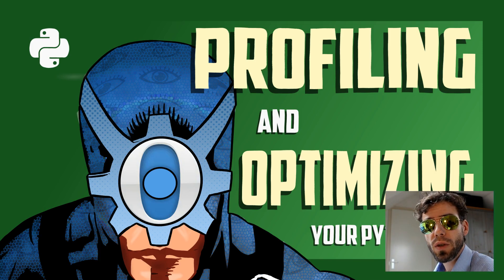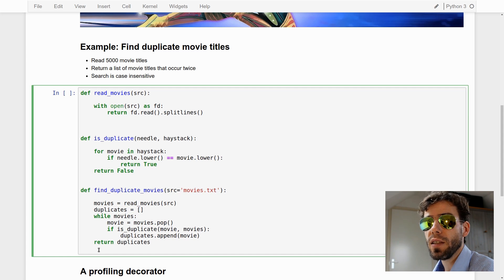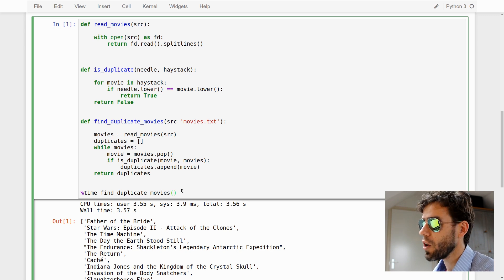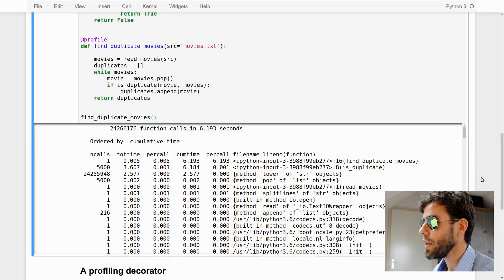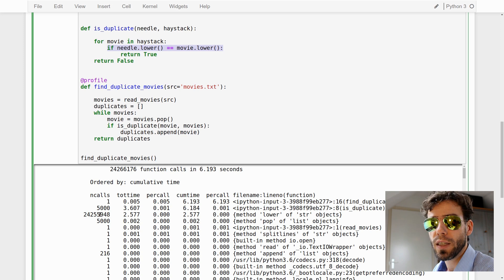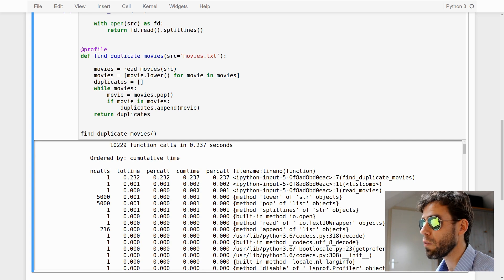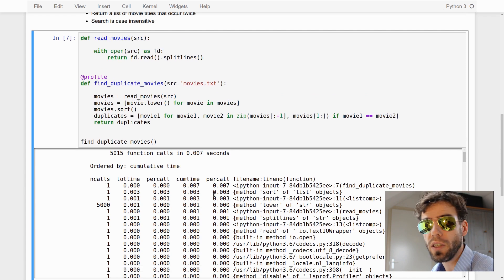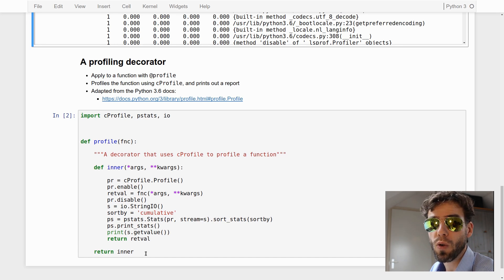Profiling and optimizing your Python code | Python tricks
In this video, I show how you can profile Python code using the cProfile module, and how you can use this information to optimize your code, resulting (sometimes) in massive performance improvements.